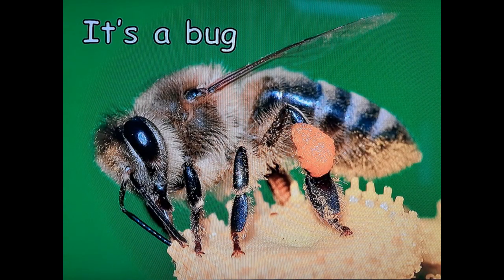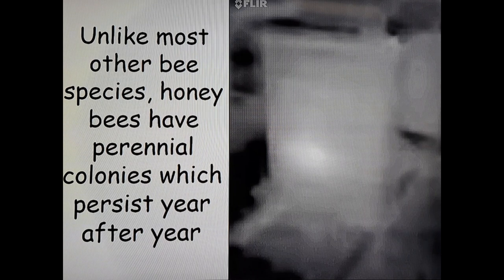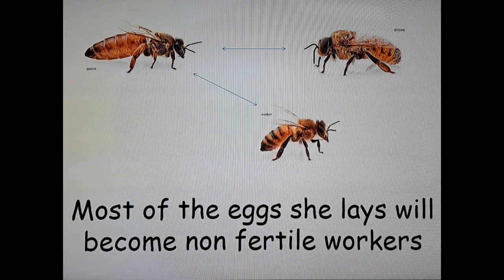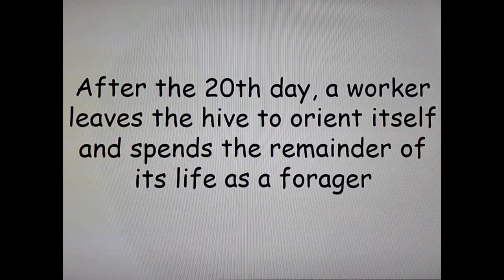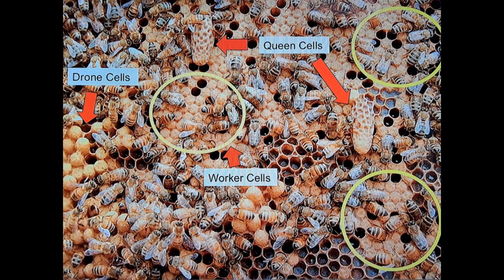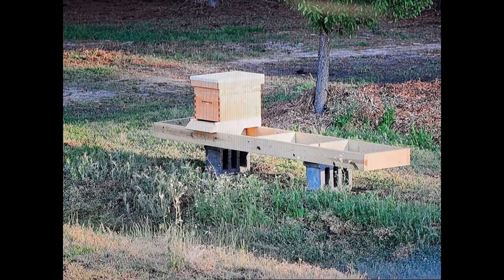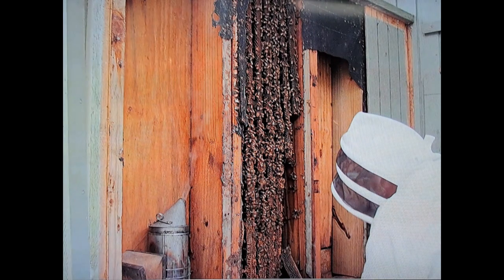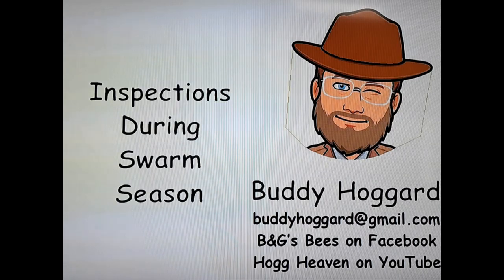Honey Bee Biology, The Colony and Getting Started